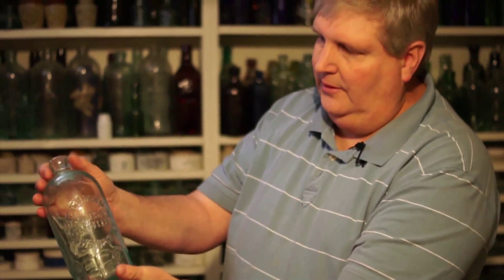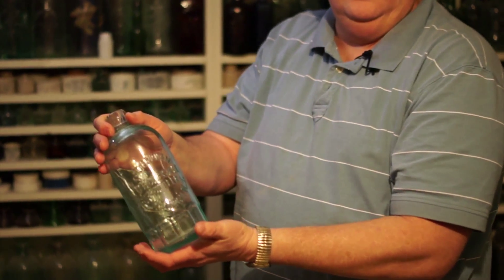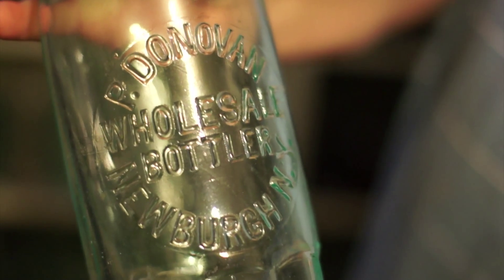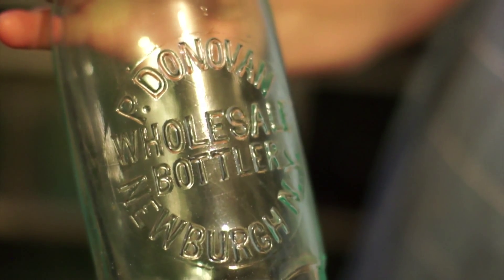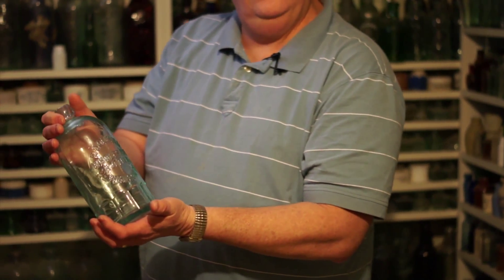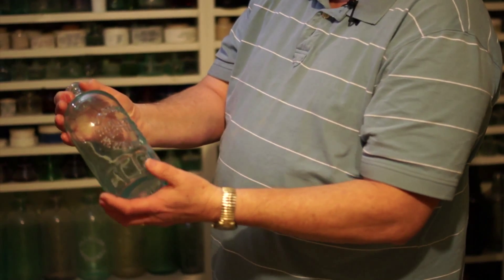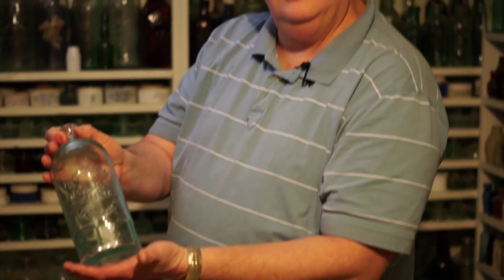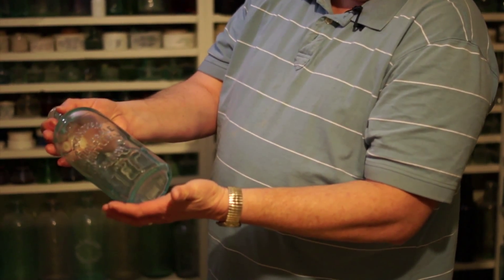Hutchinson Soda Bottle